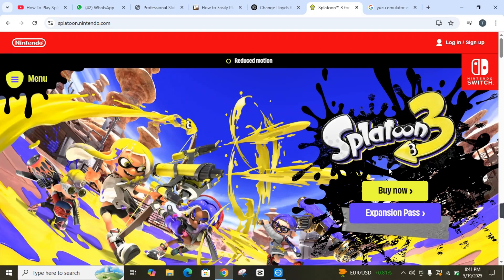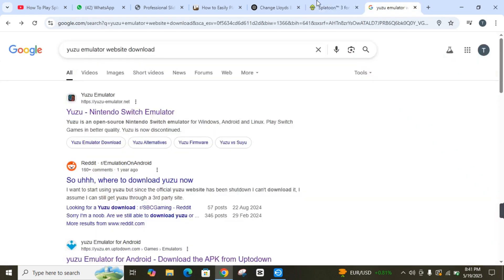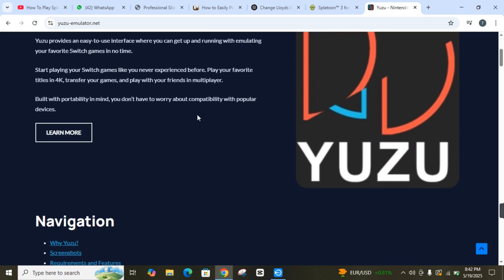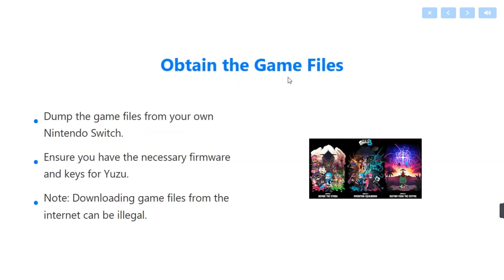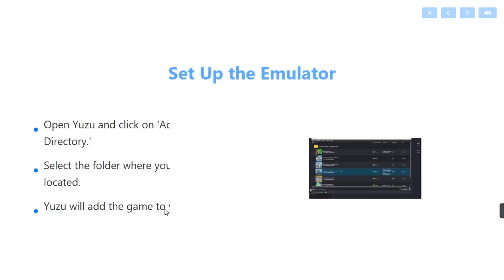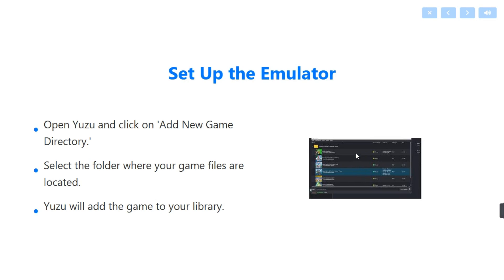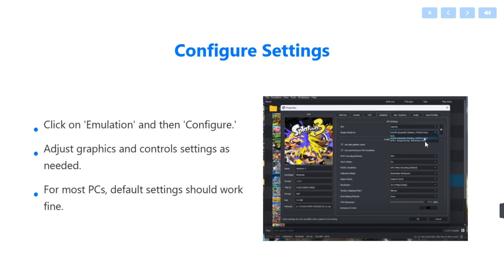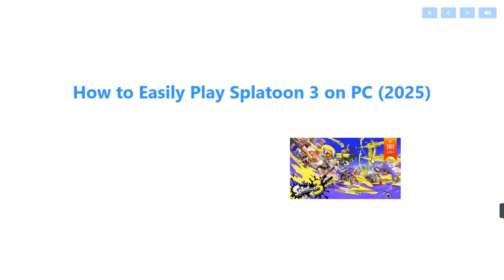How to Play Splatoon 3 on PC – Enjoy Smooth Gameplay with Ryujinx Emulator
In this video, we demonstrate how to play Splatoon 3 on your PC using the Ryujinx emulator, ensuring smooth gameplay and high performance. Whether you're a seasoned emulator user or new to the scene, this guide will help you set up the game for an optimal experience.

✔️ Learn how to install and configure the Ryujinx emulator for Splatoon 3
✔️ Discover the best settings to achieve 60 FPS and smooth gameplay
✔️ Understand how to map controls for a seamless gaming experience
✔️ Get tips on troubleshooting common issues for flawless performance

⏱ Timestamps:
0:00 Introduction
0:10 Installing and Configuring Ryujinx Emulator
2:30 Optimal Settings for Smooth Gameplay

Queries Related to the Video:

How to play Splatoon 3 on PC

Ryujinx emulator settings for Splatoon 3

Mapping controls for Splatoon 3 on PC

Troubleshooting Splatoon 3 on Ryujinx emulator

Best performance settings for Splatoon 3 on PC